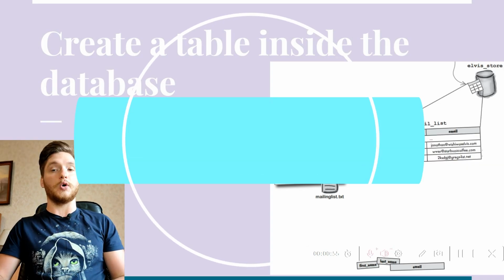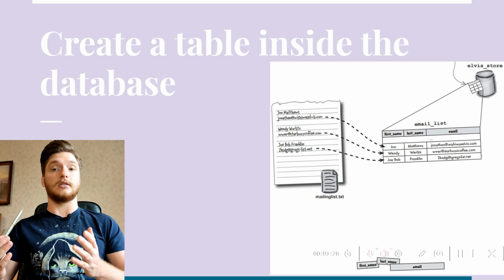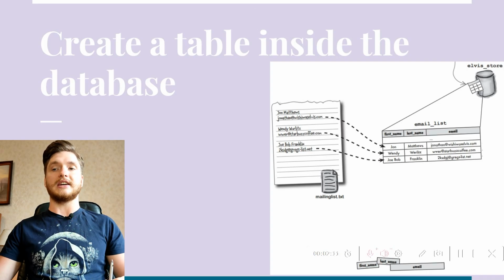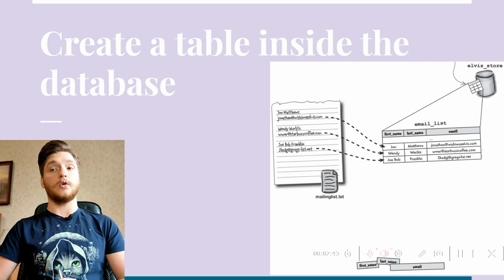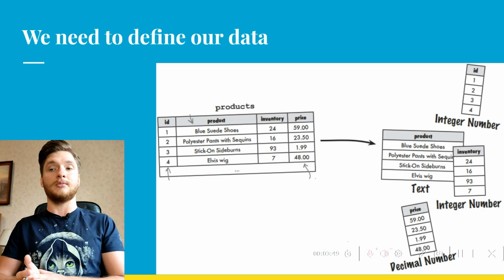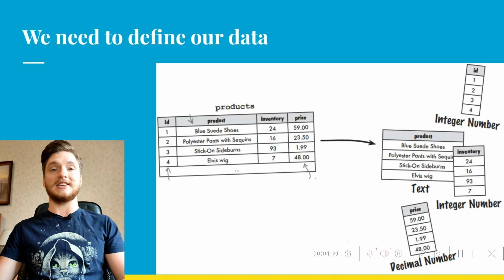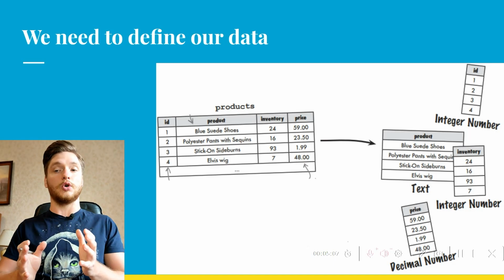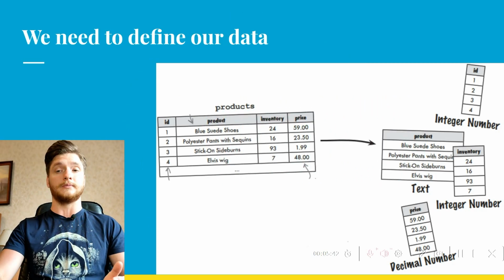Lesson 18. Create a table inside the database. PHP MySqL for begginers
Lesson 18. Create a table inside the database. PHP MySqL for begginers you have to know what kind of data you want to store in a table before you
can create the table. Elmer wants to use the first and last names of people on
his email list to make the email messages he sends out a bit more personal.
needs to store three pieces of data for each entry.